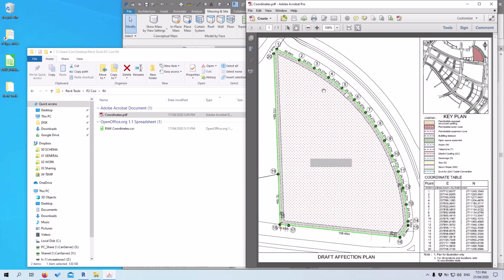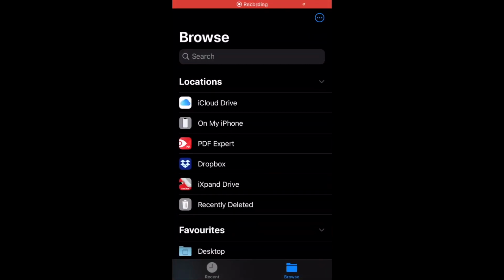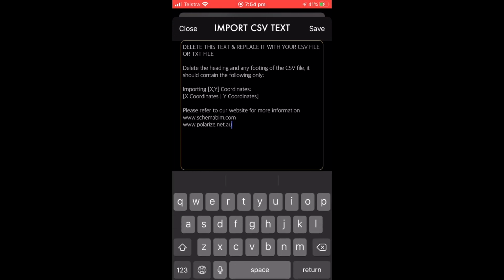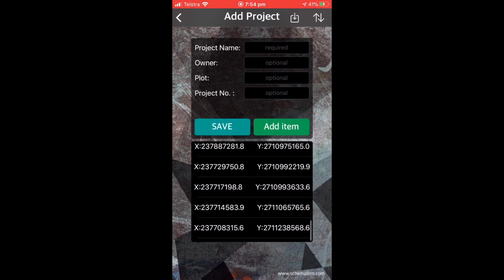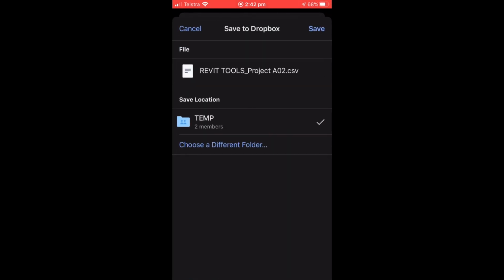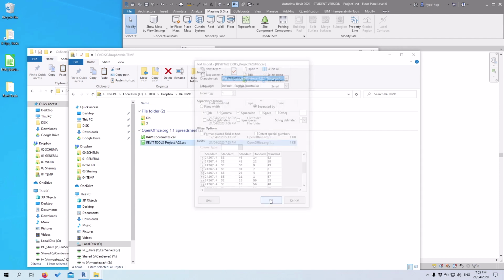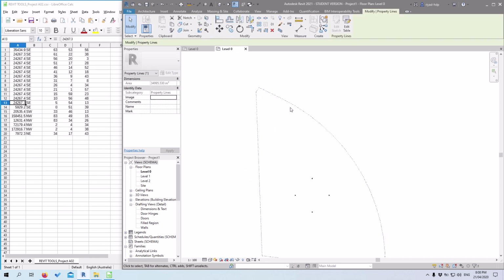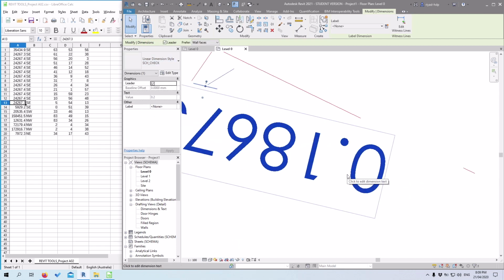Draw Property line with Coordinates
Convert coordinates to Revit style
using either a spreadsheet (Excel) for PC & Mac or an iOS/macOS apps
in order to draw a Property line